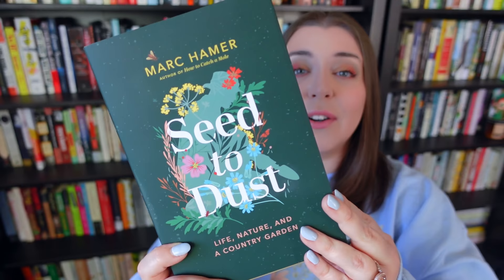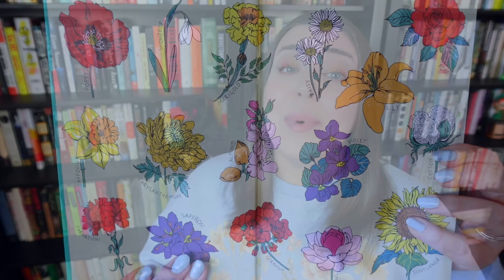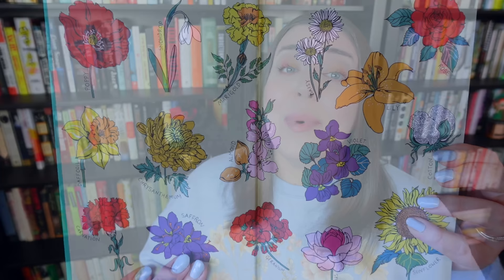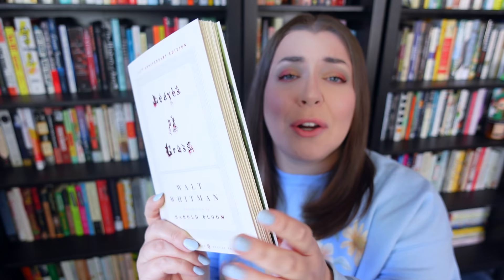Spring Book Haul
All the spring-feeling books I've picked up recently! 💐

💄 My Makeup/Nails 💅
Eyeshadow: Courtship Palette by Menagerie Cosmetics (discontinued)
Lip color

📚 Books Mentioned 📚
Seed to Dust by Marc Hamer
Cultivating Delight by Diane Ackerman
Blooming Flowers by Kasia Boddy
The Poppy by Nicholas J. Saunders
The Food Explorer by Daniel Stone
Truffle Boy by Ian Purkayastha
Truffle Hounds by Rowan Jacobsen
Gods of the Morning by John Lister Kaye
On the Wing by Alan Tennant
The Lure of the Falcon by Gerald Summers
Blood Ties by Ben Crane
Brood by Jackie Polzin
Leaves of Grass by Walt Whitman
Ovid’s Metamorphoses
The Great Passage by Shion Miura
Devotion by Hannah Kent
Diving Belles by Lucy Wood
The Secret Lives of Church Ladies by Deesha Philyaw
American Housewives by Helen Ellis
Fifth Avenue, 5 A.M. by Sam Wasson
How to Save a Life by Lynette Rice
Face Paint by Lisa Eldridge
Juliette Gordon Low by Stacy A. Cordery
Baseball’s Leading Lady by Andrea Williams
A Splintered History of Wood by Spike Carlsen
Deep Play by Diane Ackerman

Outro music by ProleteR under a Attribution-NonCommercial-NoDerivatives (aka Music Sharing) 3.0 International License.